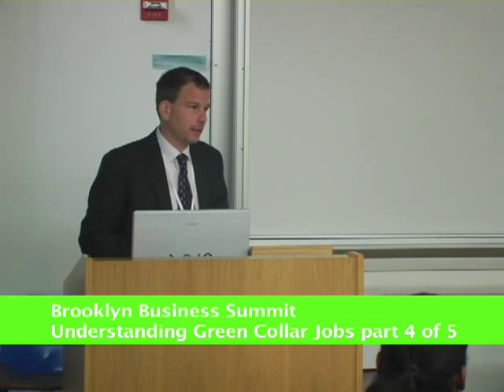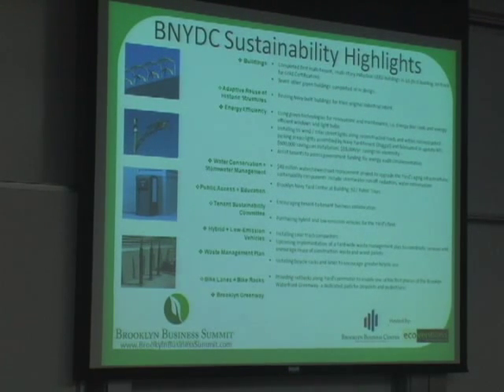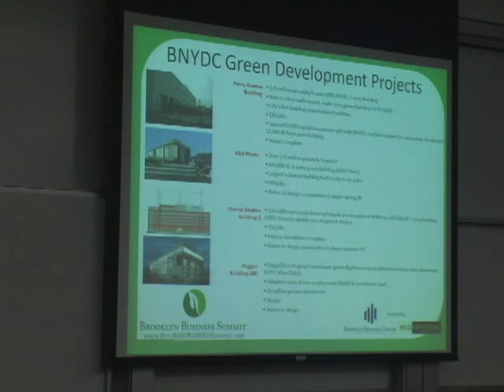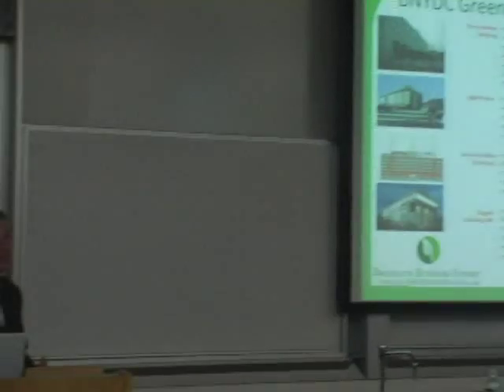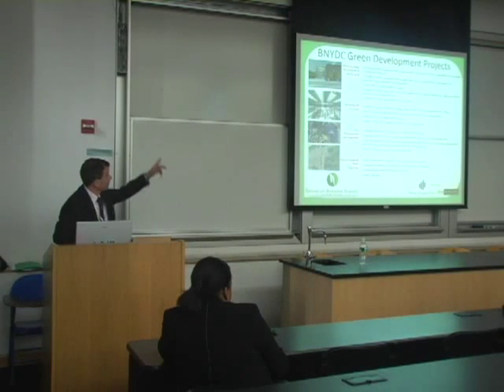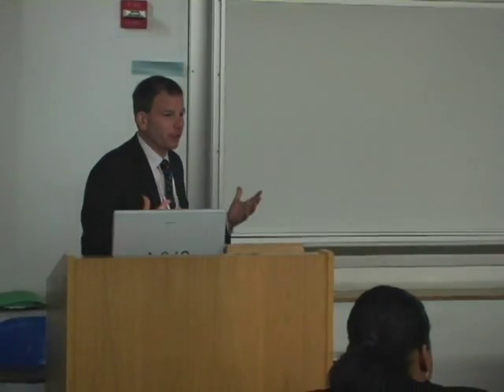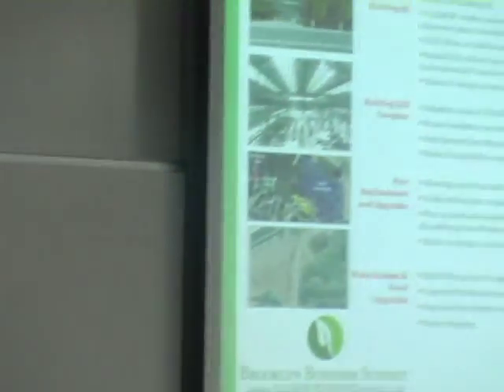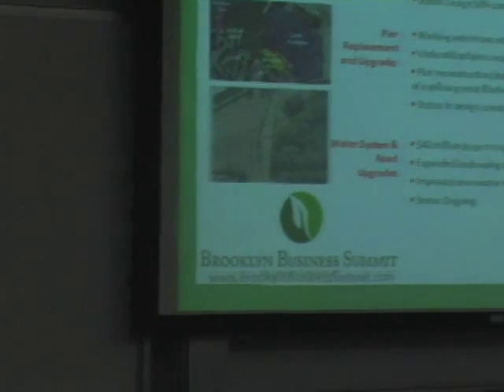GreenCollar Jobsat the Brooklyn Business Summit part 4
The goal of the Brooklyn Business Summit is to provide a progressive venue and agenda for small business owners and entrepreneurs looking to become small business owners. We will provide as many tools, resources, and opportunities as we can in order to aid these entrepreneurs in their path to success.